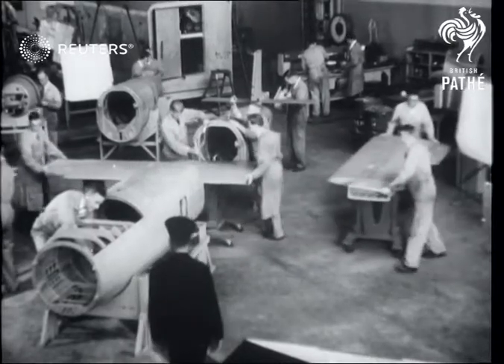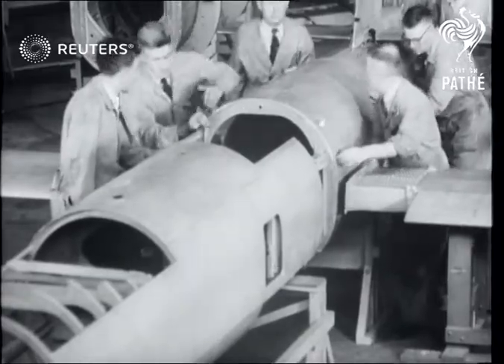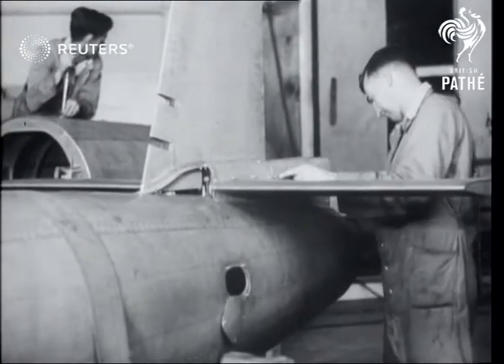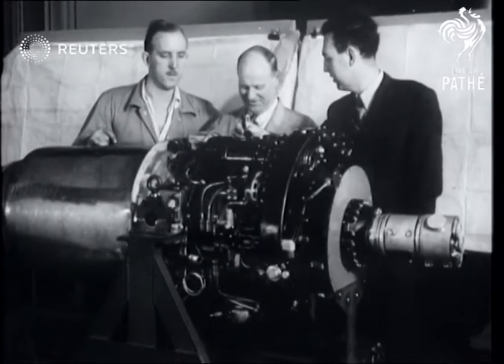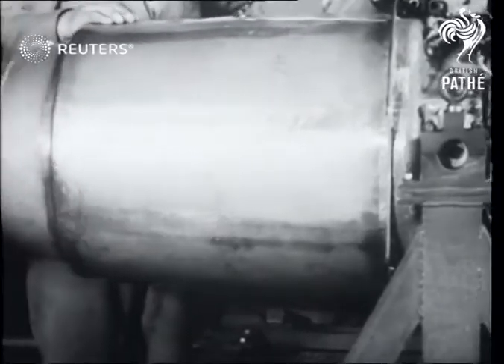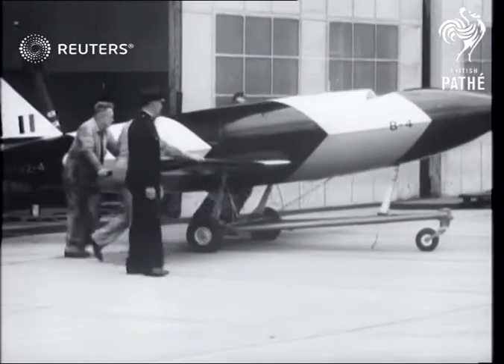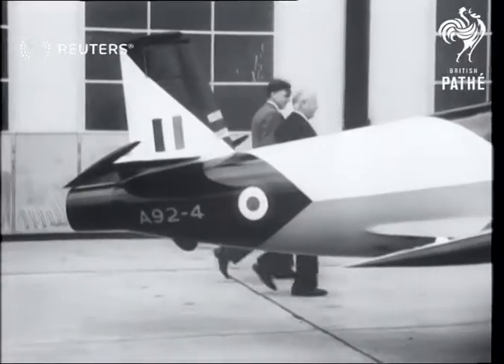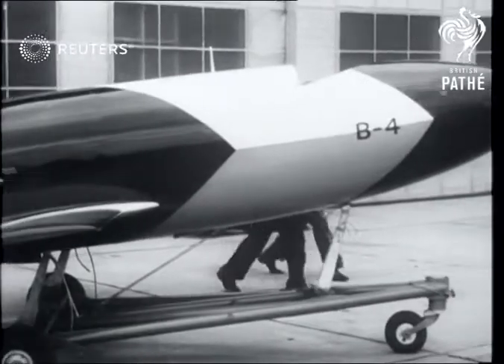Assembly of radio-controlled pilotless jet plane (1952)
Assembly of radio-controlled pilotless jet plane in Melbourne for Woomera Range Tests

Full Description:

AUSTRALIA: Victoria: Melbourne:
INT

AEROPLANES AUSTRALIAN Assembly of radio-controlled pilotless jet plane in Melbourne for Woomera Range Tests.. shots finished plane

AUSTRALIA. Construction of radio controlled pilotless jet plane in Melbourne for Woomera Tests

JET PROPELLED PLANES... Assembly of Australia's pilotless jet radio-controlled plane for tests on Woomera Range.. shots finished kite

MELBOURNE Assembling and finished radio-controlled pilotless jetplane at Melbourne for Woomera Range Tests

Aviation, Automated flight, remote control, high security, aeroplane, flying
Background: Assembly of radio-controlled pilotless jet plane in Melbourne for Woomera Range Tests